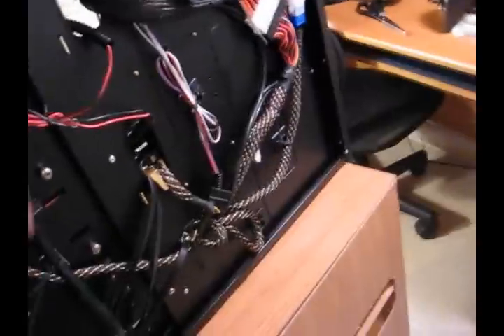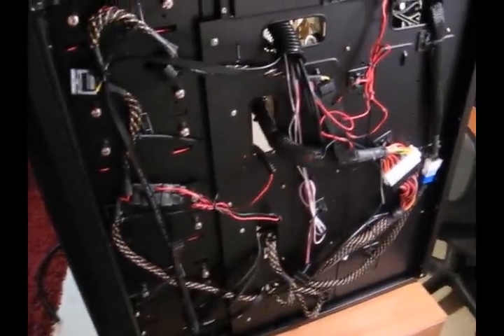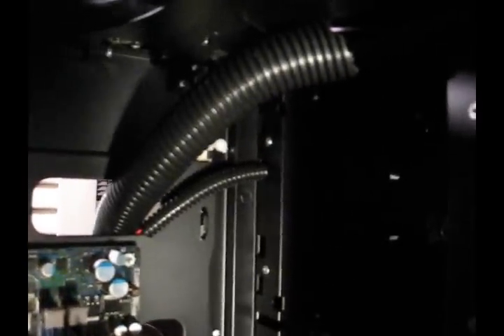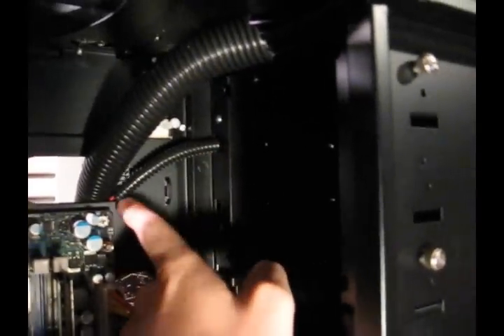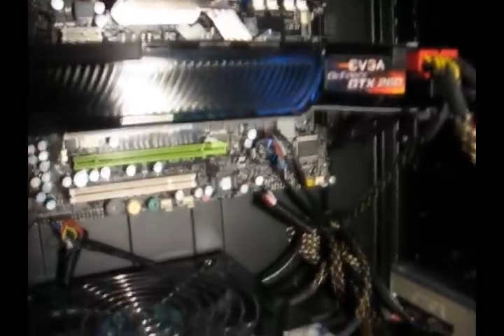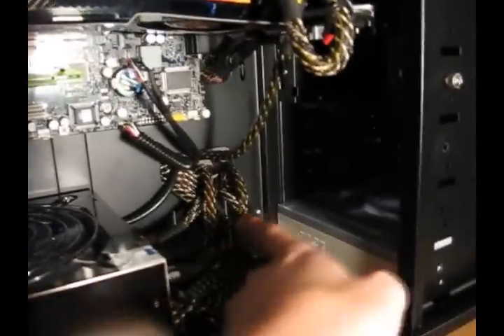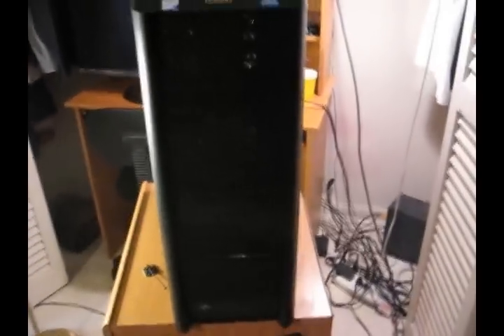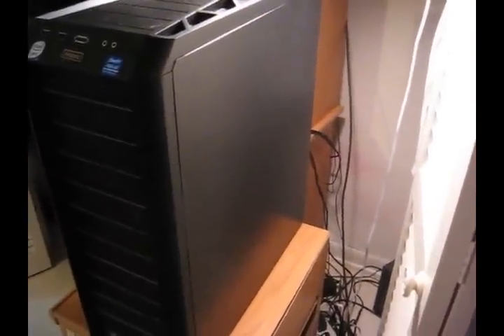Antec 1200 Easy Cable Management Part 2